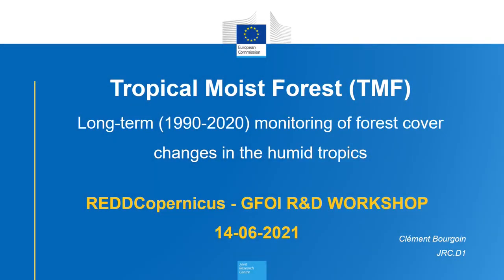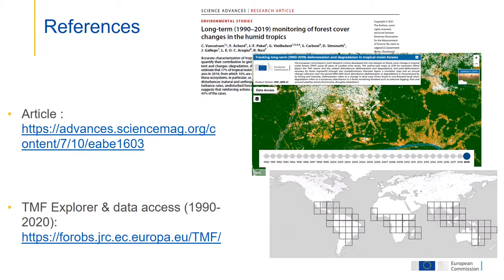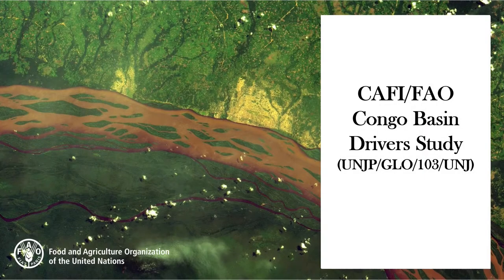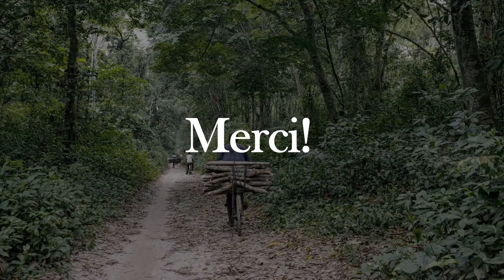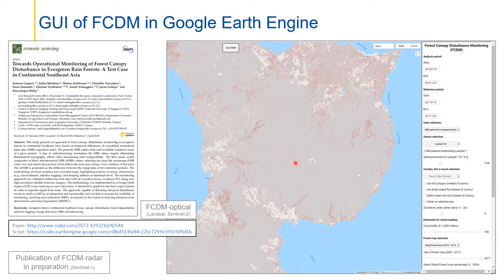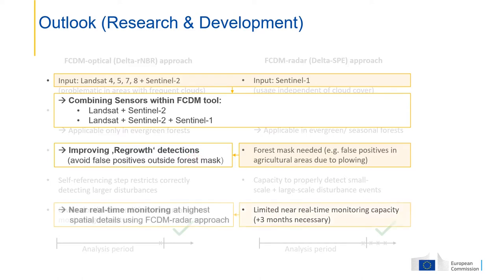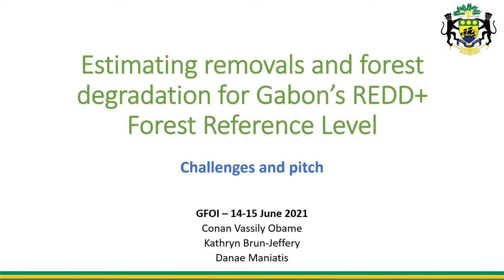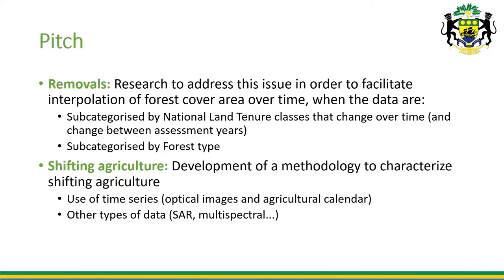REDDCopernicus - GFOI R&D Online Workshop - Degradation and Regrowth session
This video was part of the REDDCopernicus - GFOI R&D Online Workshop: Assessing Research Priorities for Forest Monitoring in Support of REDD+ MRV and other Initiatives on Monday 14th – Tuesday 15th June 2021

Presentations:
1. Clément Bourgoin (JRC) - Tropical Moist Forest (TMF) -
Long-term (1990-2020) monitoring of forest cover changes in the humid tropics
2. Mathieu Decuyper (CIFOR-ICRAF) - Continuous monitoring of forest change dynamics
3. Aurelie Shapiro (CAFI/FAO) - Congo Basin Drivers Study
4. Pierre Defourny (University of Louvain) – Observation of Central African Forests – lessons learnt from 15 years and new challenges for a Forest Monitoring System for and by the Congo Basin Countries
5. Andreas Langner (JRC) - Operational Forest Degradation Monitoring - Introducing the Forest Canopy Disturbance Monitoring (FCDM) Tool
6. Daniela Requena Suarez (WU) - Improving estimates of aboveground carbon sinks in tropical forests
7. Kathryn Jeffries (CAFI) -  Estimating removals and forest degradation for Gabon’s REDD+ Forest Reference Level
8. Jean-Francois Bastin (University of Liège) - Challenges in Restoration for tropical forests